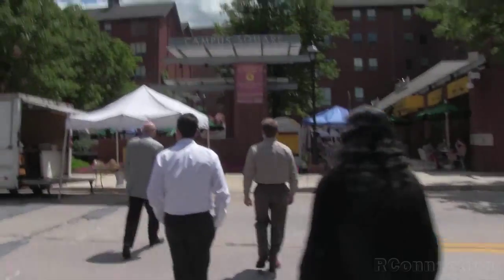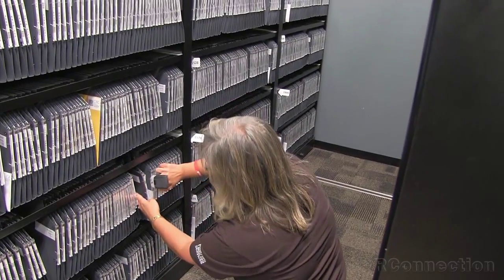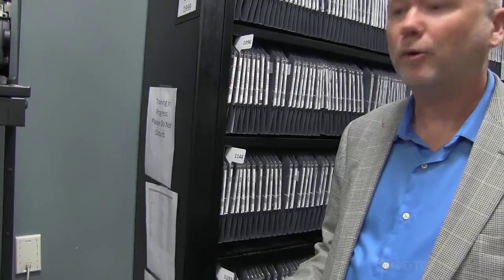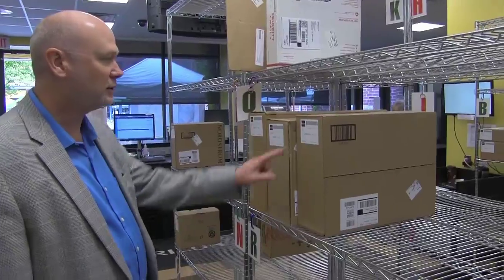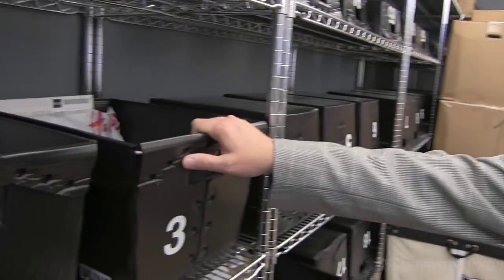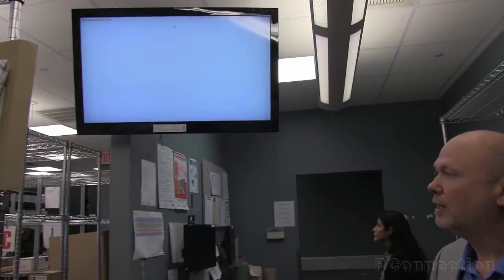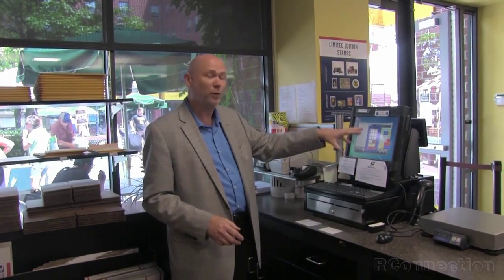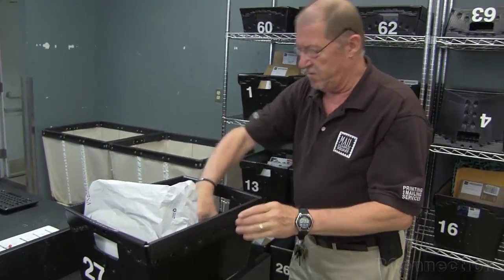Ricoh Advanced Mail Services